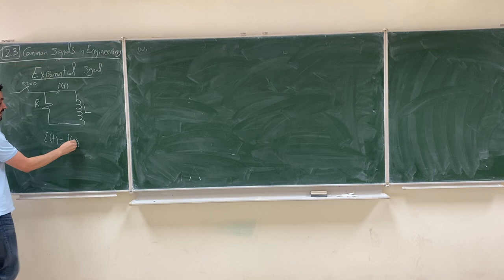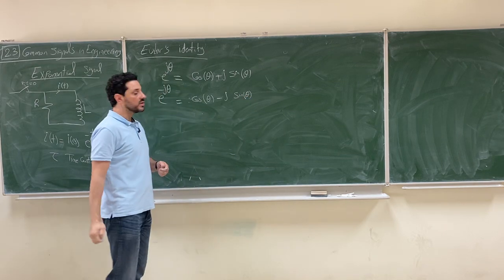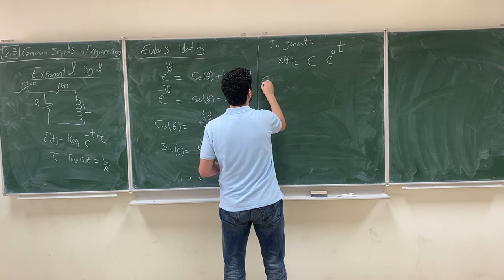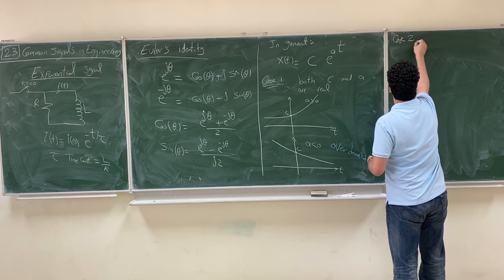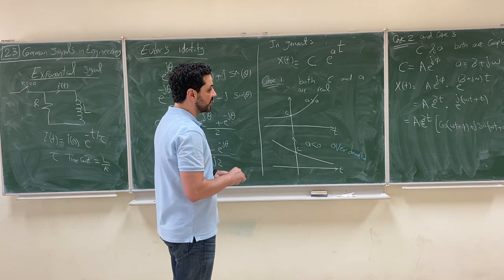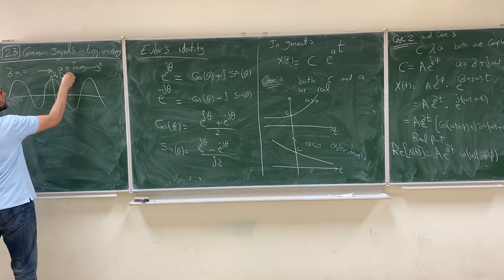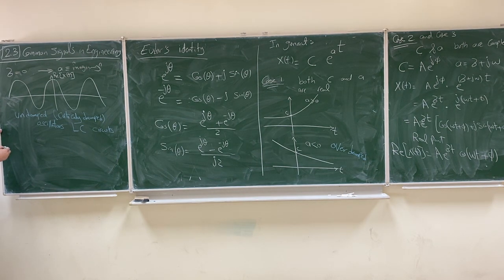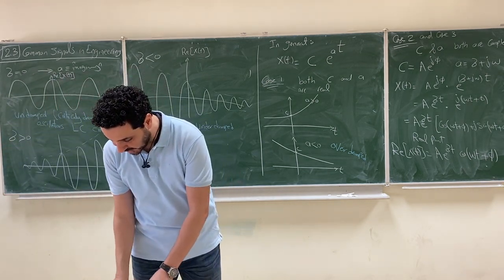EE 207, 13- Common Signals